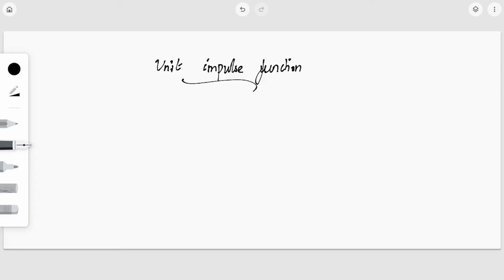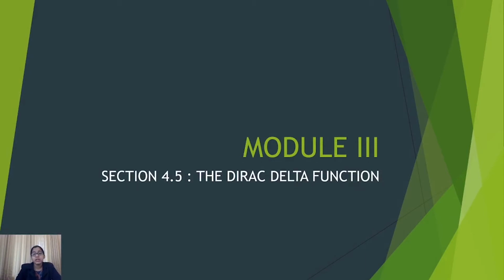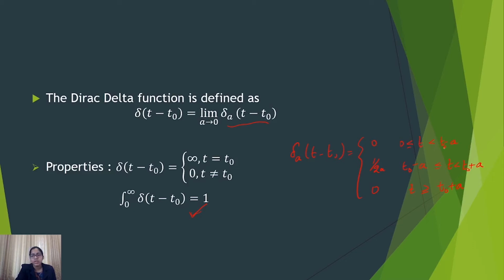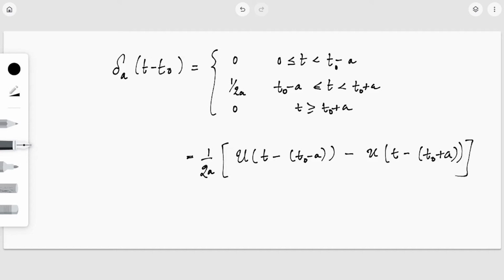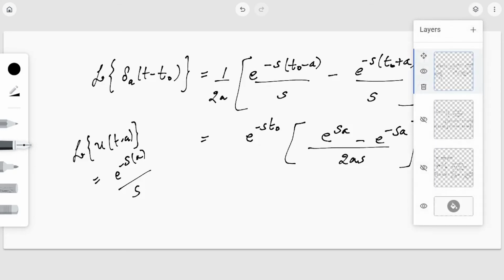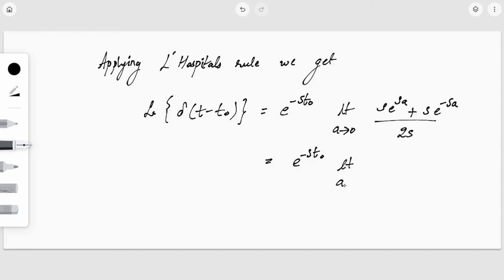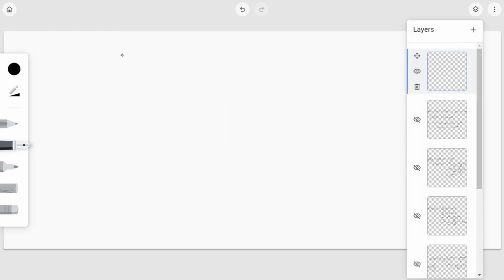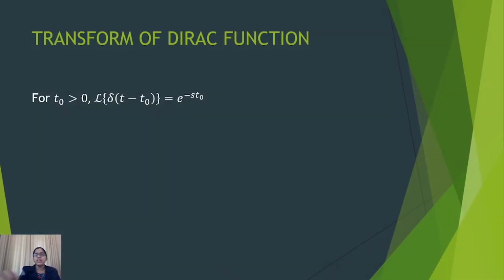MT4C04- MATHEMATICS | MODULE III | SECTION 4.5- THE DIRAC DELTA FUNCTION